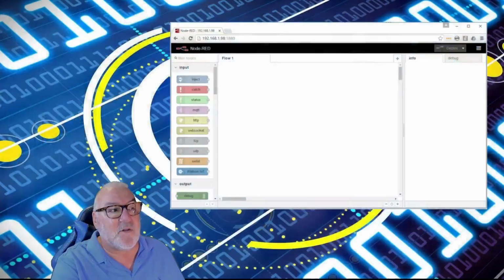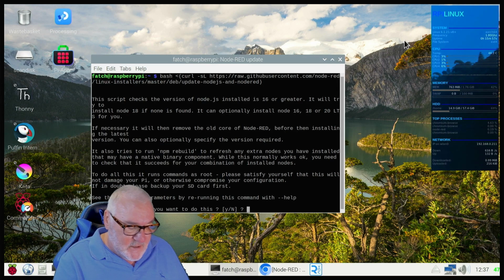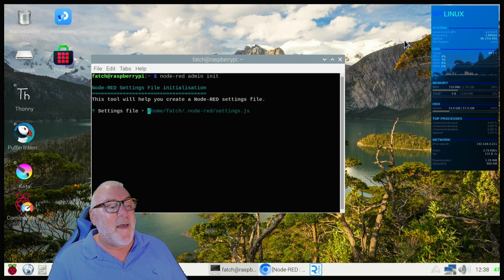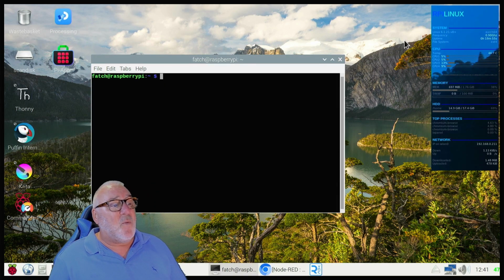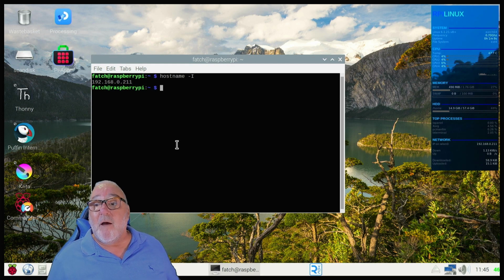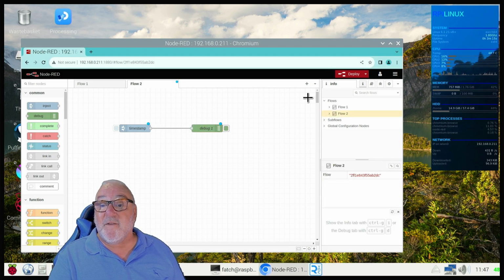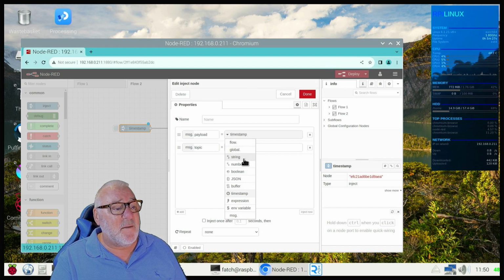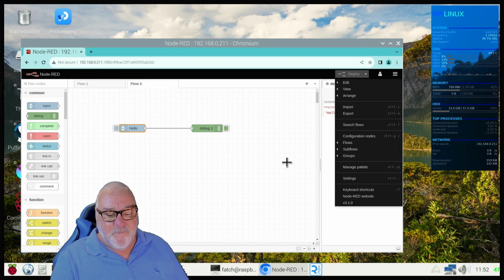How To Start Using Node Red On The Raspberry Pi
Node-RED is a powerful open-source tool for visual programming to build Internet of Things (IoT) applications. In this tutorial, we’ll cover what is Node-RED, how to install it, and how to use the visual interface to create a simple flow.

There’s a Node-RED application that controls ESP32 outputs and receives sensor readings from the ESP32 using MQTT communication protocol. The Node-RED application is running on a Raspberry Pi.

Node-RED runs on the web browser and it uses visual programming that allows you to connect code blocks, known as nodes, together to perform a task. The nodes when wired together are called flows.